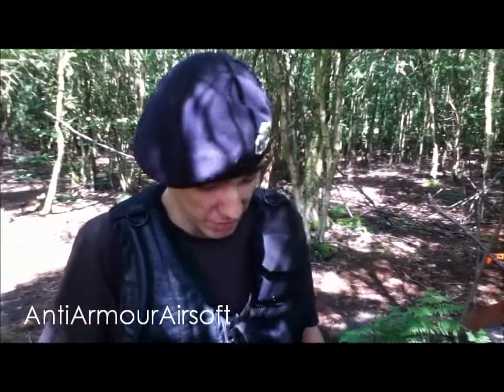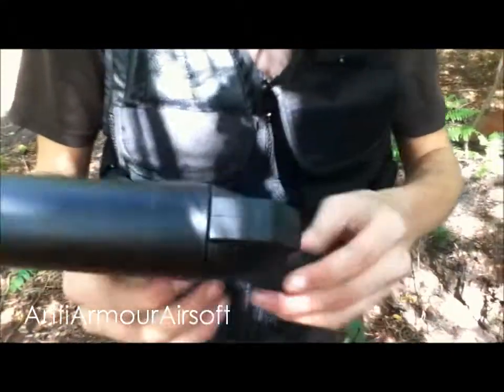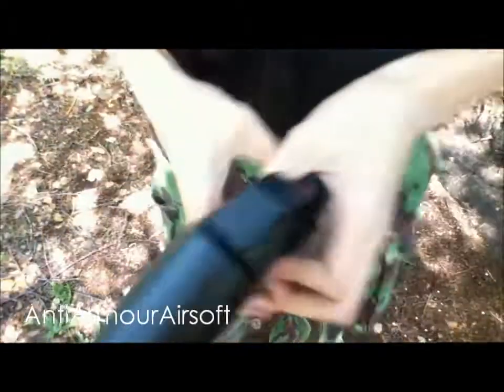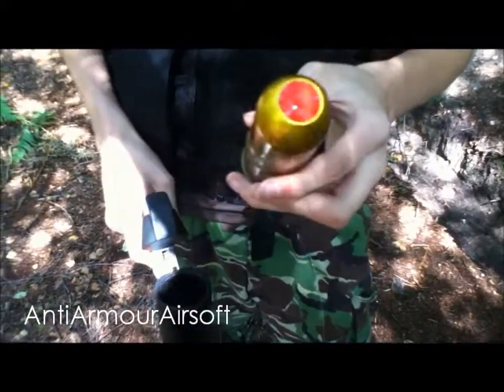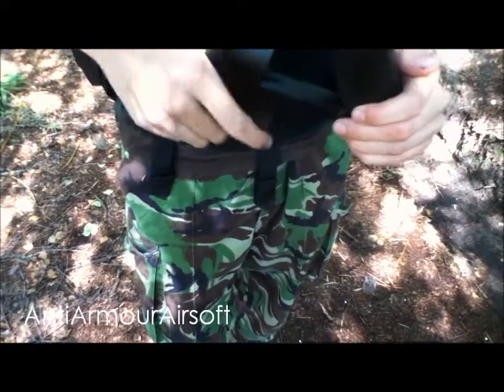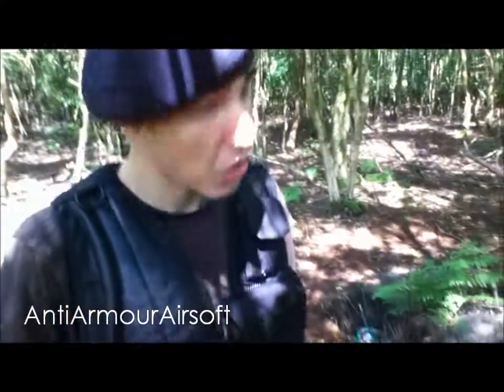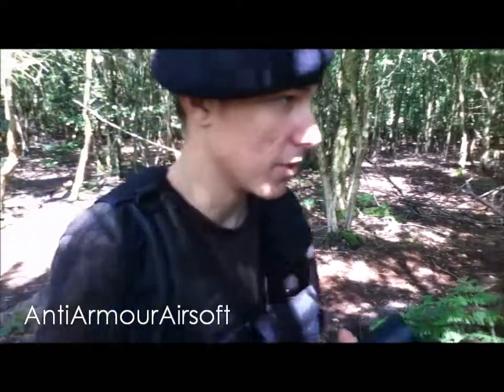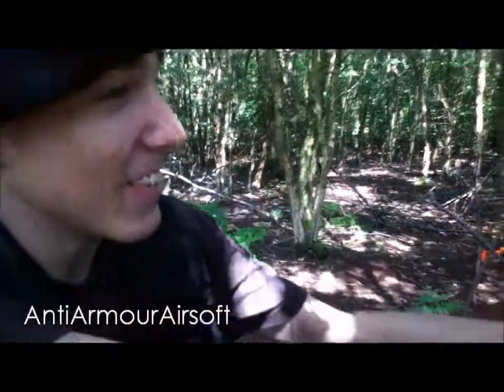Review / Demonstration: Brief S-Thunder Pistol Grip Grenade Launcher Review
"Seriously Guys This Is A Very Good And Cool Piece  Of Airsoft Kit, Its Good  Becuase It Can Be Used In Both Plinking And Skirmishes. And You Fire Virtually Anything From Its Small Compact Barrel. For This Small Clip We Used Some Water In The 'BB' Type Grenade And Some Propane Gas."